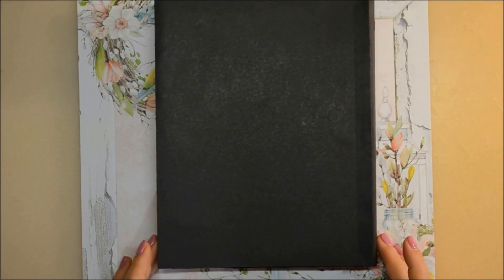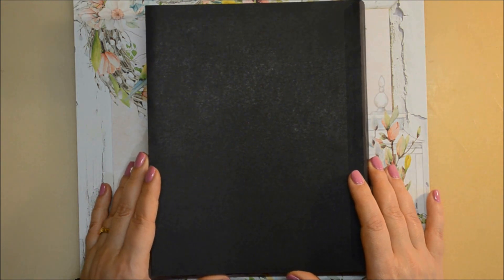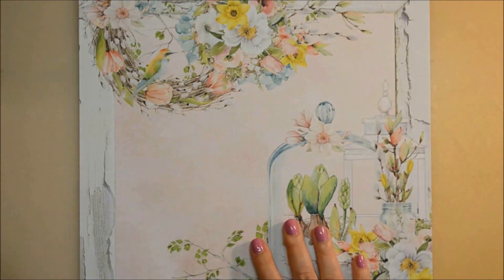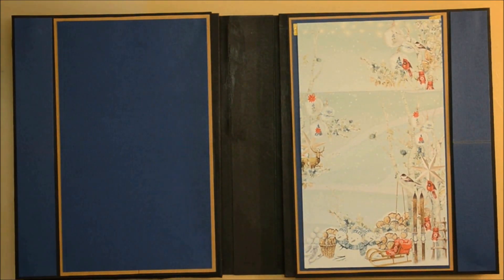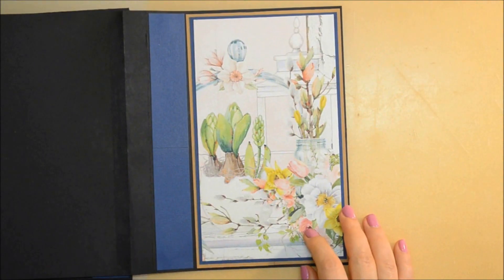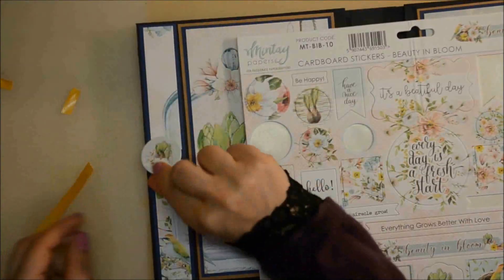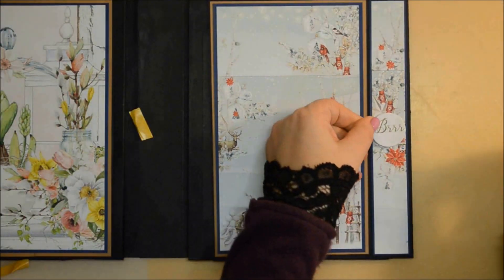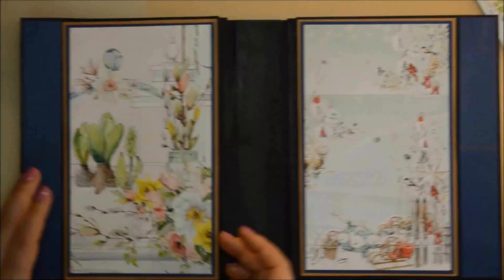"THE 4 Seasons" folio (P1) // Spring and Winter // Decorate with me & Smash your stash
Today starts a new series of process-videos, where I kindly invite you to join me in decorating the pages of my new quad folio "The 4 SEASONS", using firstly leftovers. In today's video - the inner covers, SPRING & WINTER💕.

Michelle Allen: UC7f48hi09IcydCud9YZsqNQ

PS: I never say that anything is my idea or that i came up with a certain design. I do get inspired from many youtube videos, same as you do. It has all been made before :).